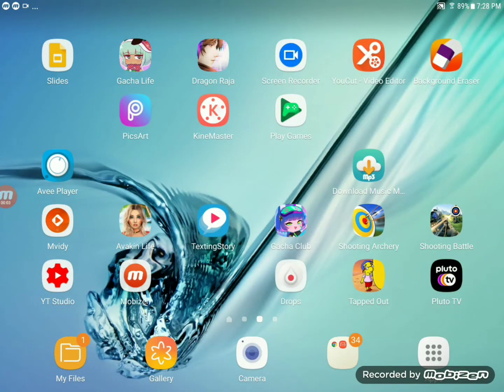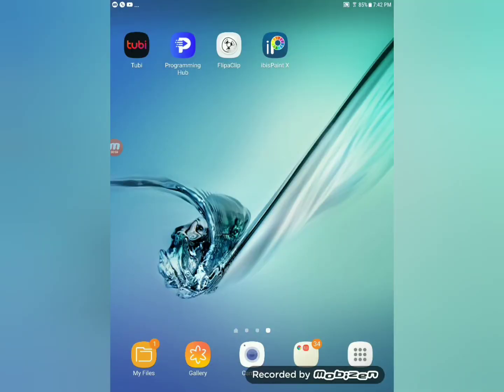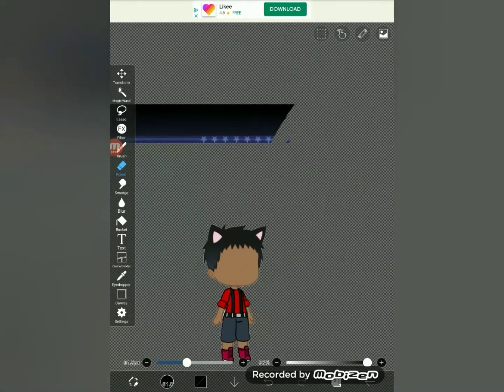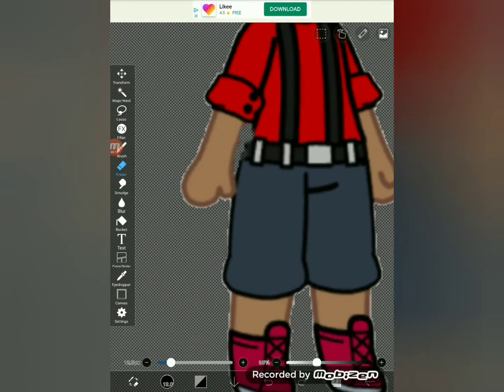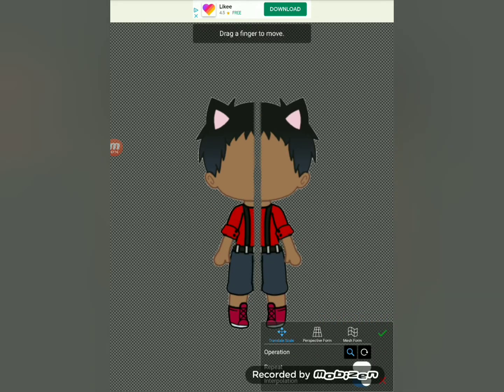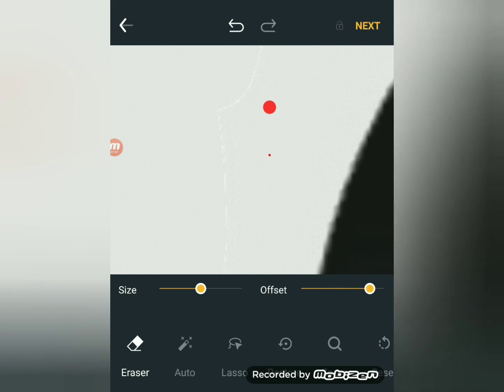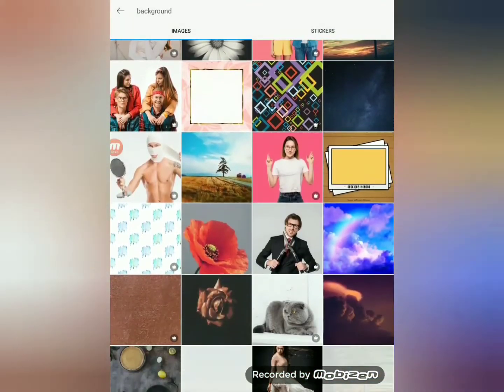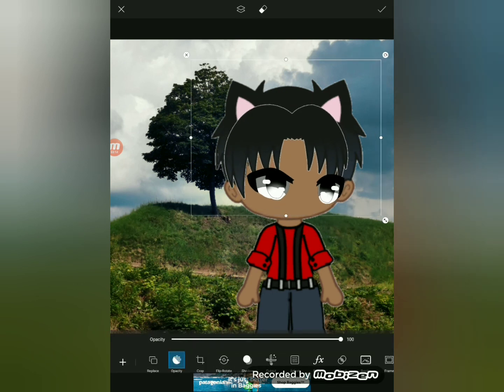How To Make A Front Facing Gacha Character!